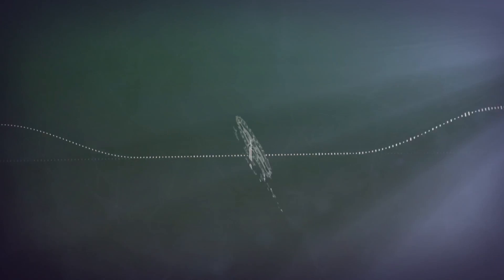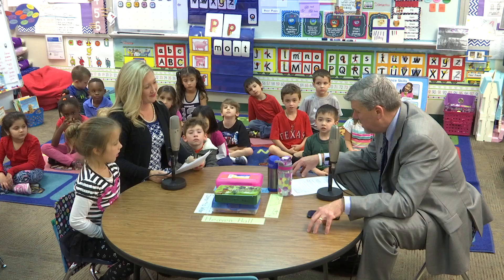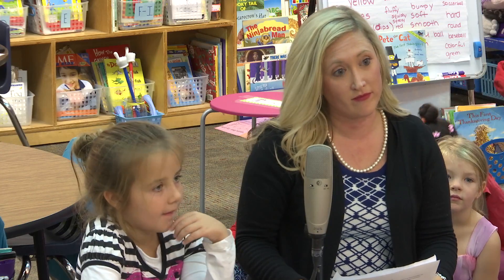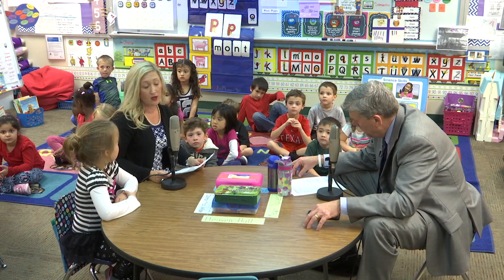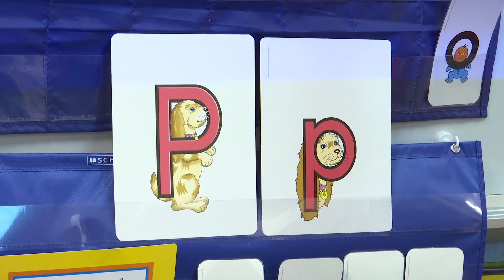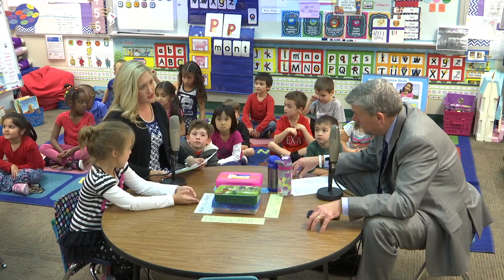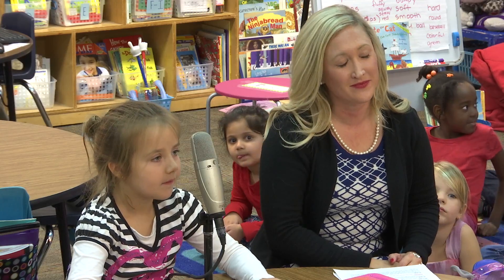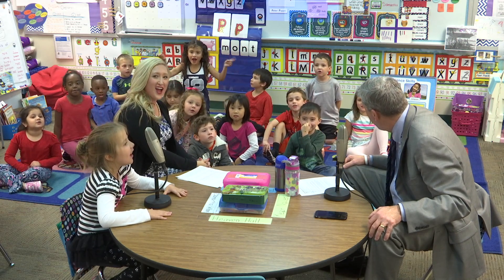In the Loop: Letterland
In this edition of "In the Loop," Dr. Reid visit's Mrs. Crabb's Kindergarten class at Heritage Elementary to learn more about Letterland, a phonics program being utilized at many Keller ISD campuses.